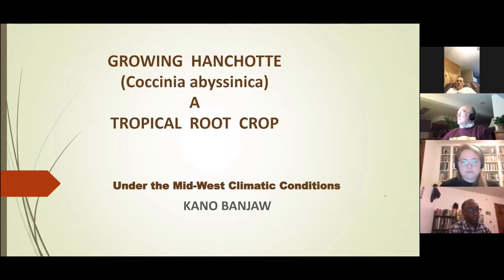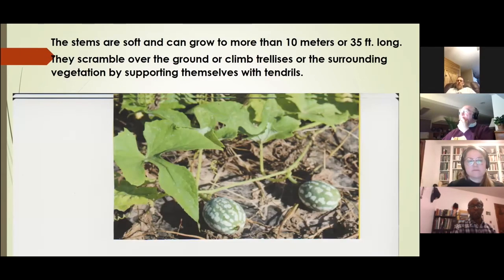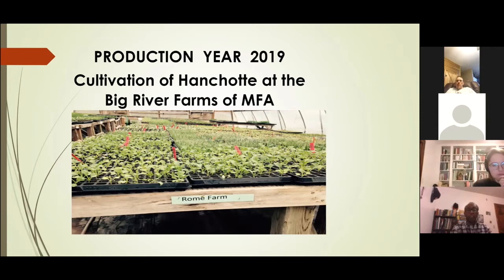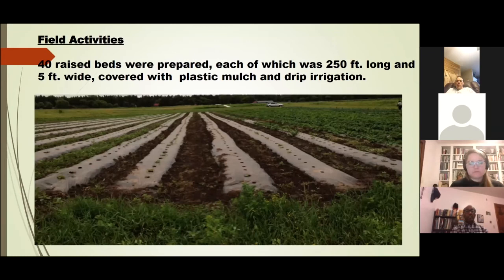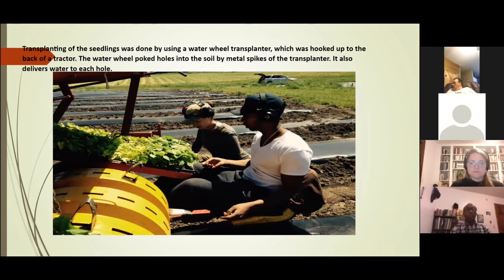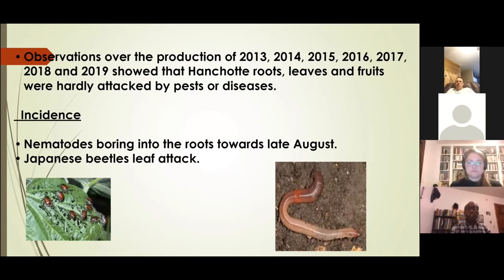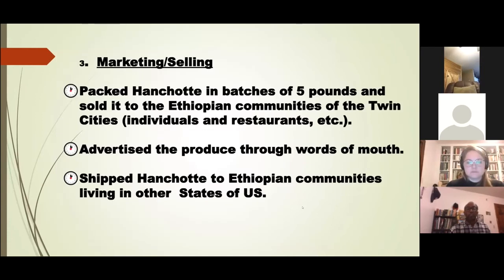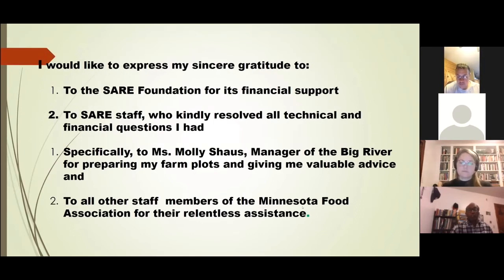Growing Hanchotte (Coccinia abyssinica) with Kano Banjaw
Kano Banjaw received SARE support to expand the production of Hanchotte (Coccinia abyssinica), a tropical Ethiopian root crop, in the Midwest. This video is Banjaw's SARE Farmers Forum presentation at the 2021 Emerging Farmers Conference.